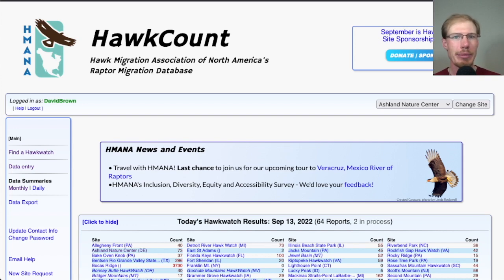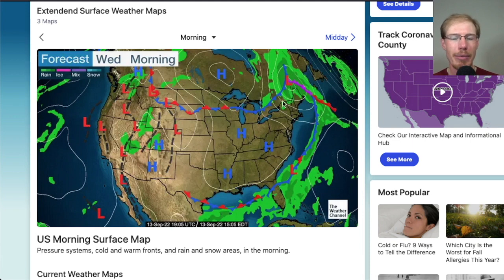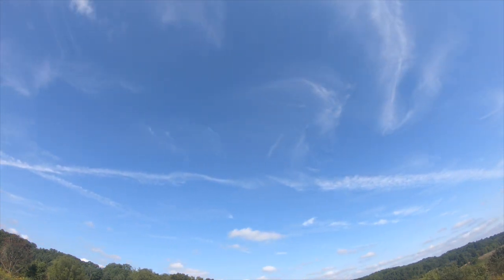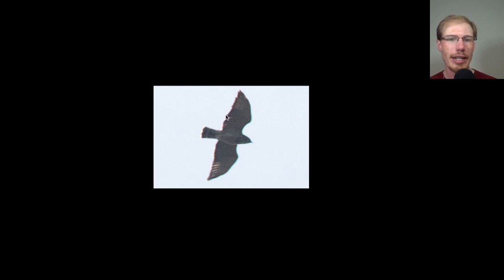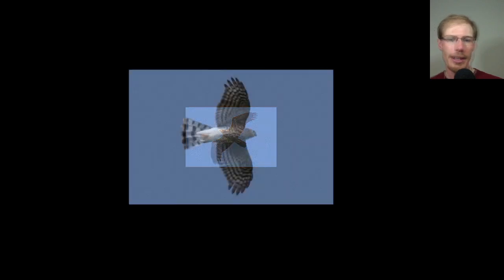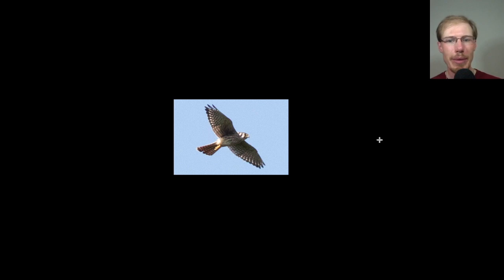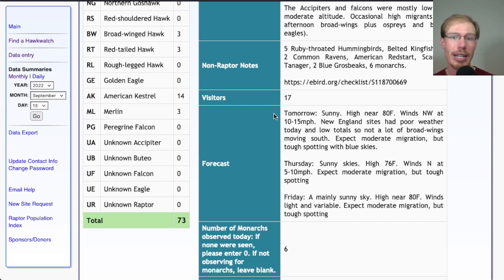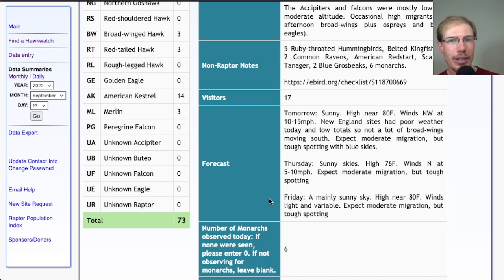Hawk Migration Update, September 13th, 2022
Professional hawk counter David Brown gives an update on the fall hawk migration by looking at recent Broad-winged Hawk totals at various sites and giving the daily update from the Ashland Hawk Watch in Hockessin, Delaware, as well as the weather forecast for the upcoming week.
00:00 - Intro and Raptor Reports
01:00 - Weather Maps
01:58 - Ashland Hawk Watch weather
02:46 - Bird Photo Analysis
06:08 - eBird and HawkCount Reports
06:38 - Forecast
08:06 - Final Thoughts